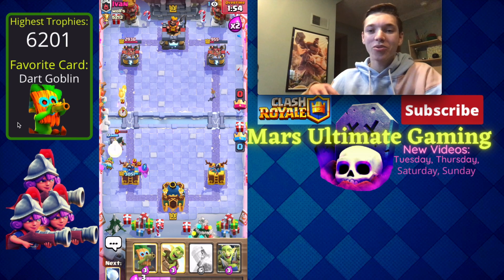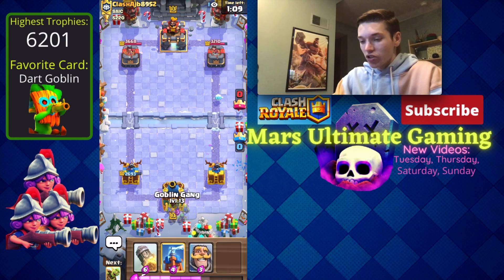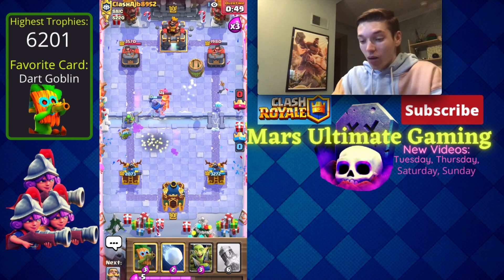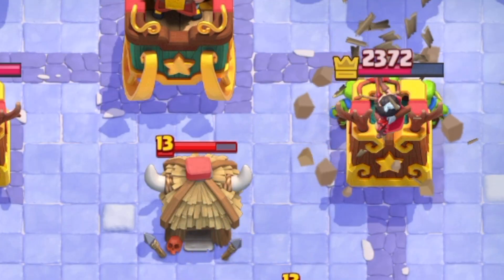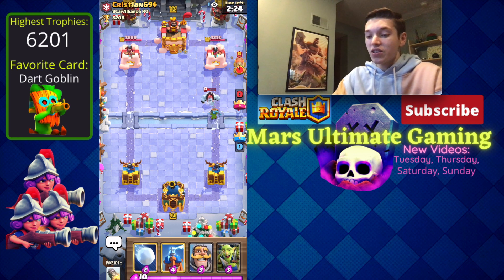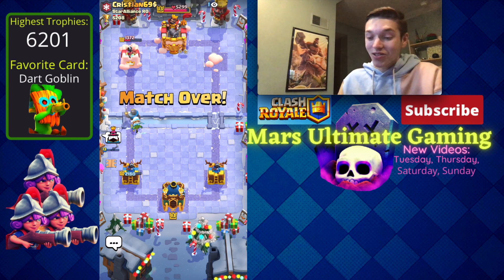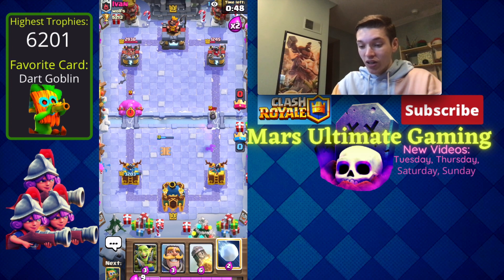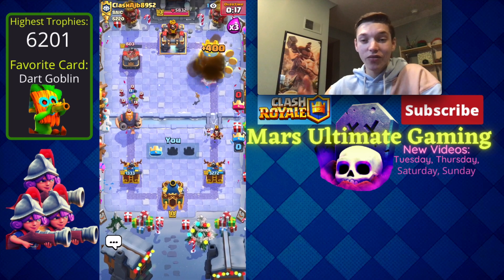Tesla Log Bait Tips in Clash Royale - LIVE Ladder Pushing with Log Bait Deck Tips and Tricks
In today's video I'm giving some Tesla Log Bait deck tips and tricks in Clash Royale in a live trophy pushing session at 5200 trophies! I'll be giving my best tips for using log bait on ladder, especially tesla log bait. The tesla log bait deck is very strong because not many people will expect it, and you have a fast cycle to keep up with any hog cycle or royal giant cycle decks. I hope you all enjoy today's live ladder battles in Clash Royale with tesla log bait.
My main log bait tips in today's video are:
1. Cycle fast at the beginning and make sure you have your tesla ready
2. Until you know they won't have a tornado, place your goblin barrel in the safe spot (anti-tornado position)
3. Be careful with your rockets. You'll see why in my 2nd game
4. Keep your cool on ladder even if you lose some games
5. Don't rocket cycle too early, try to outplay your opponent with small jukes and get as much chip damage as possible with the goblin barrel.
If you're a fan of Clash Royale or Clash of Clans then I know you'll be a fan of my channel too.

My Clash Royale clan tag